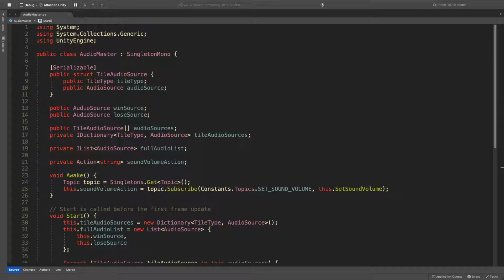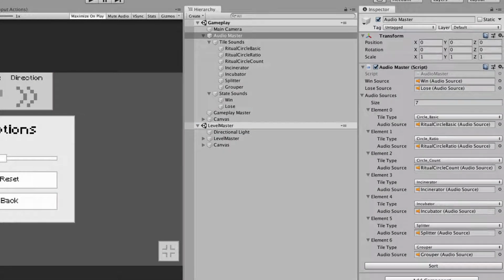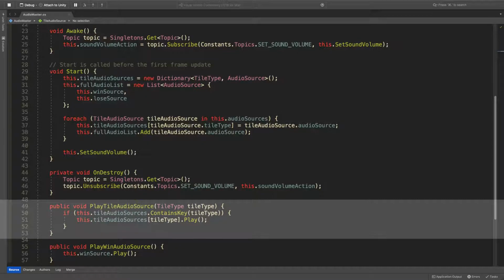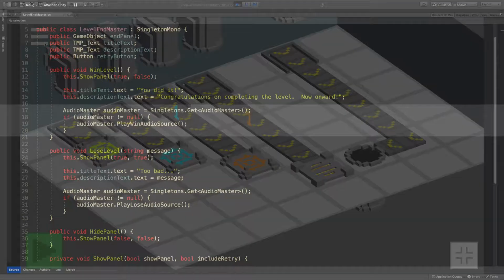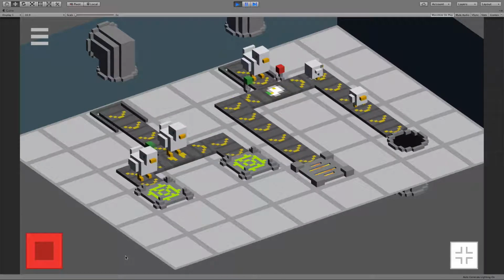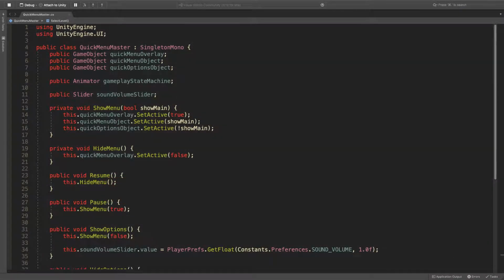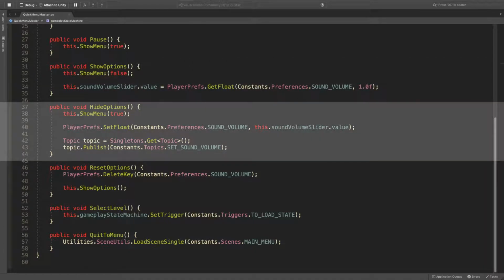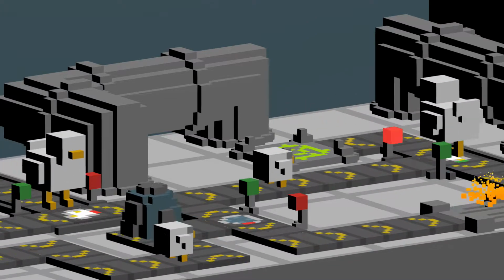Snackrificial Chamber 22 - Sounds and Menus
Snackrificial Chamber - Episode 22
Sounds and Menus

I added sounds to all special track types and an in game menu that allows me to control the volume.

=== Tools ===
Unity3D
Visual Studio Code
Bfxr